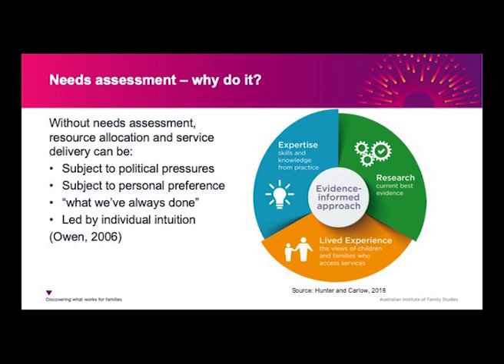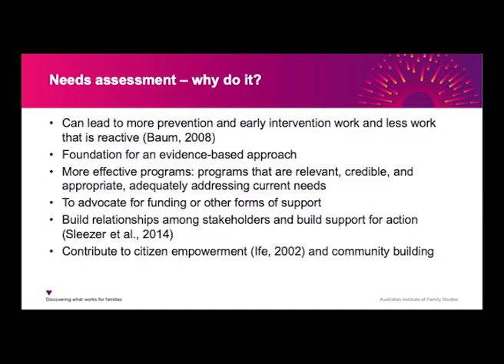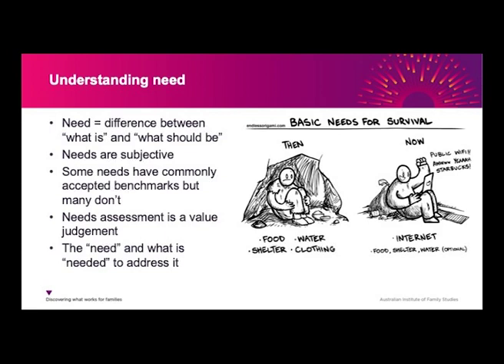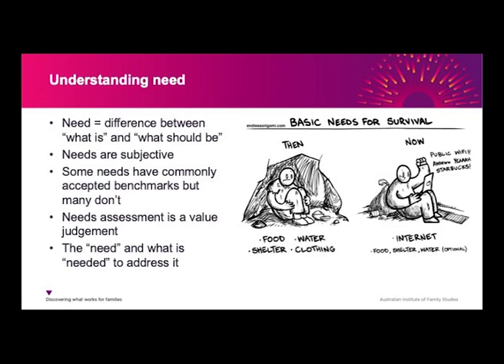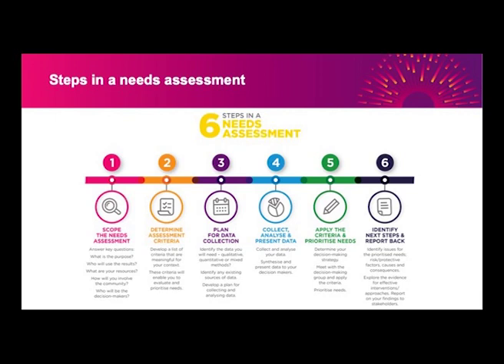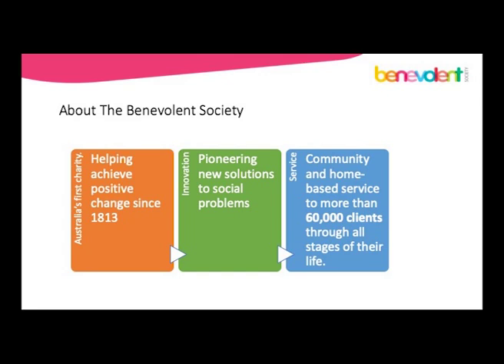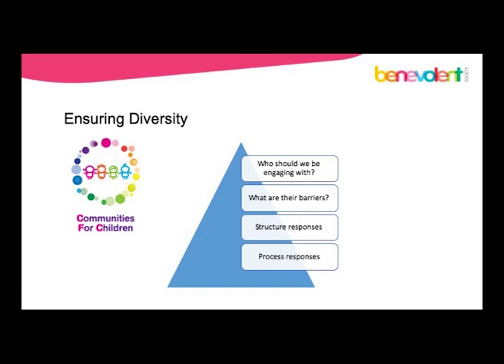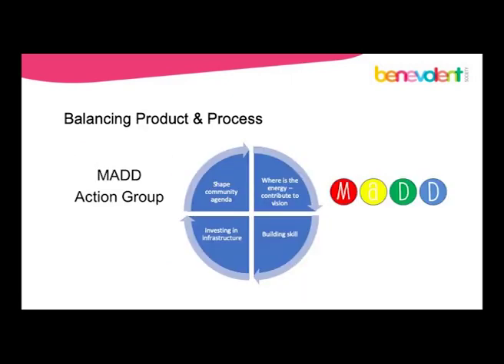CFCA Webinar: Needs assessment: A tool for program planning and community building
This webinar  was broadcast on 8 May 2019. The webinar  discussed how a needs assessment can inform program planning, as well as contribute to community building outcomes.

Visit the CFCA website for a full transcript and related resources